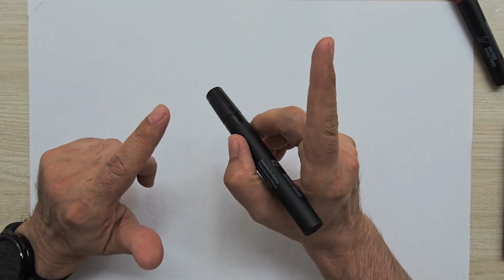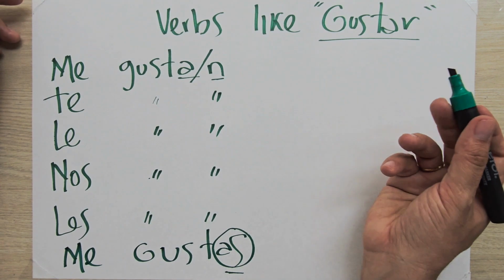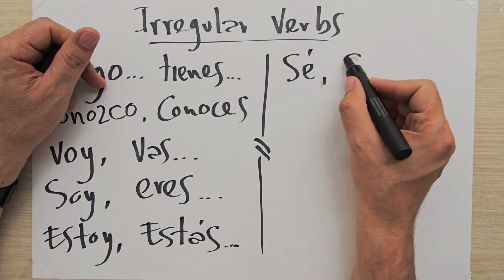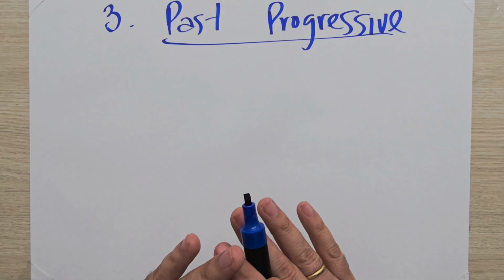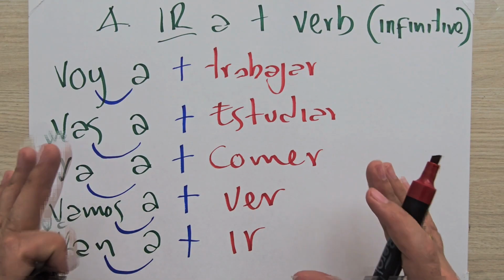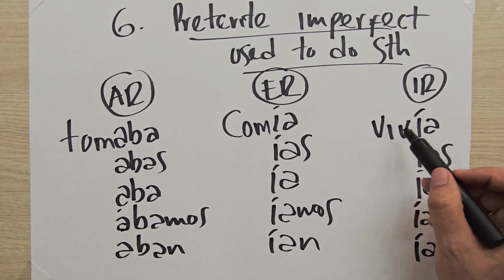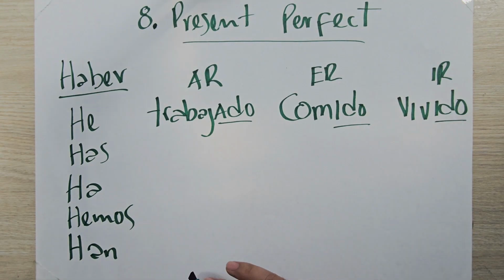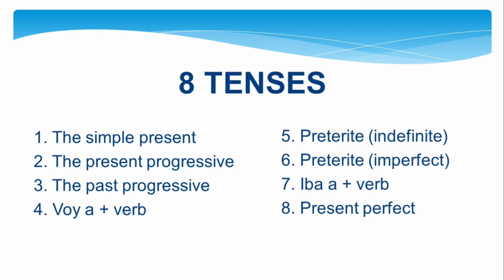The 7 Most Important Spanish Verb Forms I Would Learn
How to Learn Spanish Fast! If you’re a beginner learning Spanish and want to reach B1 (Intermediate) as quickly as possible, focus on these 7 essential tenses!

👉 Tenses covered:
✔️ Presente (Simple Present) – "Hablo español"
✔️ Presente Progresivo (Present Progressive) – "Estoy aprendiendo"
✔️ Pasado Progresivo (Past Progressive) - "Estaba trabajando"
✔️ Pretérito Indefinido (Preterite/ Simple Past) – "Ayer estudié"
✔️ Pretérito Imperfecto (Imperfect Past) – "Antes vivía en España"
✔️ Voy a + Infinitivo (Near Future) – "Voy a viajar"
✔️ Iba a + Infinitivo (Past Intentions) – "Iba a llamarte"
➡️ BONUS: The extra tense for Spain 🇪🇸 learners! Pretérito Perfecto (Present Perfect) – "He visto esa película"

🔴 If you study these tenses, you’ll reach conversational fluency MUCH faster. Stop wasting time on grammar that won't help you!

Learning Spanish is a process that requires time, hard work, consistency, and repetition. In my experience, an average person requires 6-18 months to acquire a very good Spanish level.

I want to encourage all of you learning Spanish to keep working on it and never give up.

Carlos.

FULL DISCLOSURE
I want to make great content, I want to delight you, I want to help you and guide you to speak Spanish Fluently.

00:00 Intro
01:05 1. The Simple Present
02:45 Regular Verbs
04:13 Verbs like GUSTAR
07:30 Reflexive Verbs
09:31 Irregular Verbs
11:53 The Present Progressive
15:18 The Past Progressive
18:17 Voy a + Verb (Plans and Predictions for the Future)
21:05 The Preterite Indefinite
23:26 The Preterite Imperfect
25:59 Iba a + Verb (Pland and Predictions in the Past)
27:56 The Present Perfect
32:47 8 Tenses Summary